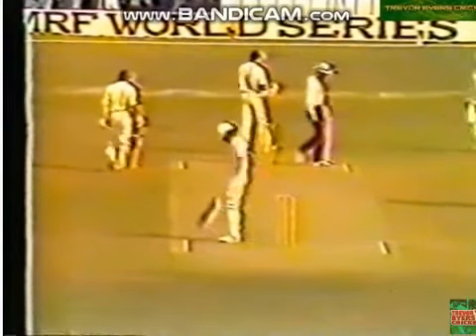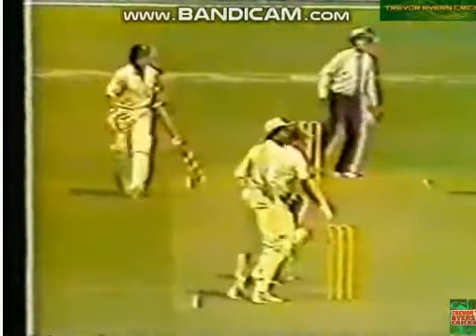KD Singh Babu stadium lucknow International match Sri lanka vs pakistan 1989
Sri lanka Vs Pakistan Nehru cup match 14 in 1989 KD Singh Babu stadium lucknow